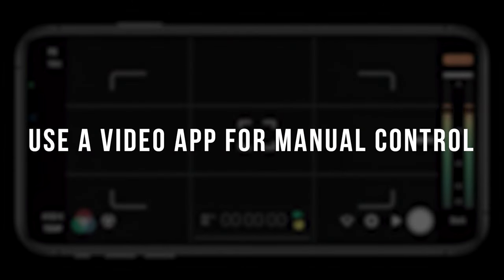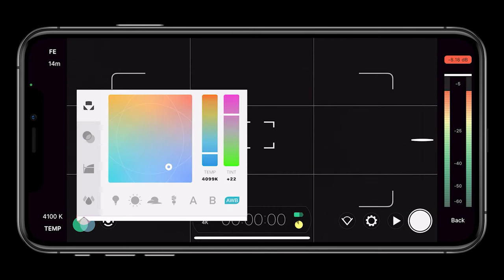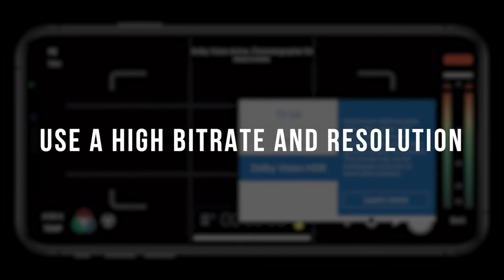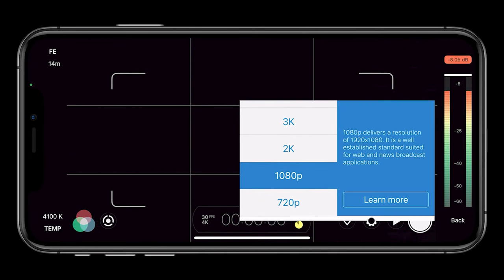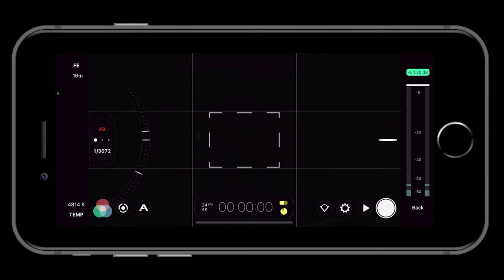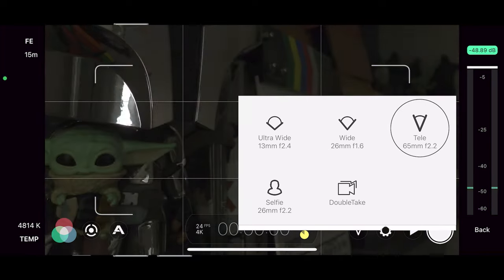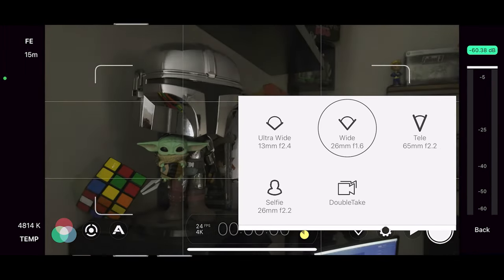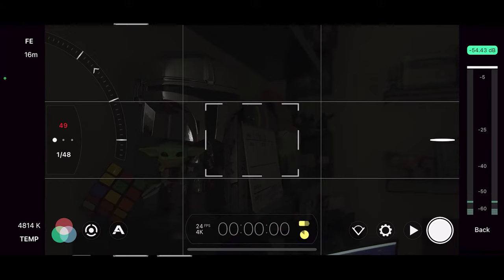iPhone Filmmaking - Shooting Low-Light Video with iPhone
On this video, we're talking about the steps we can take to shoot better quality low-light video with our iPhone devices. Everything from ISO to video camera apps like FiLMiC Pro and more will be covered!

Love,

-Ryan